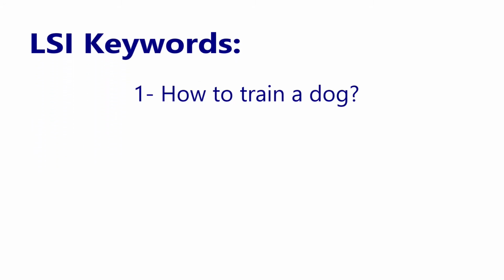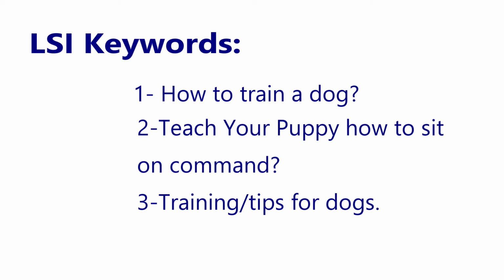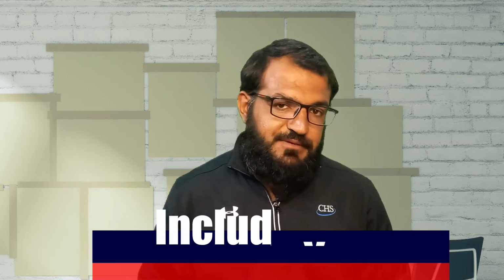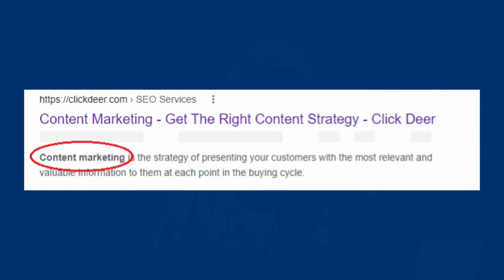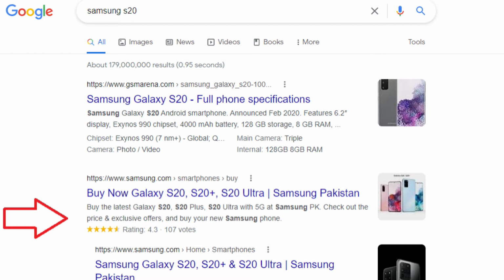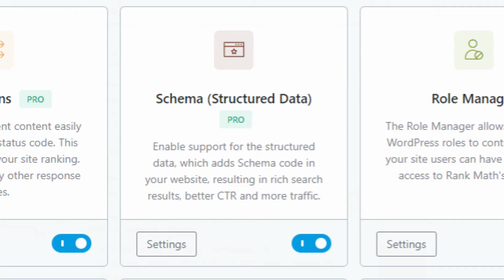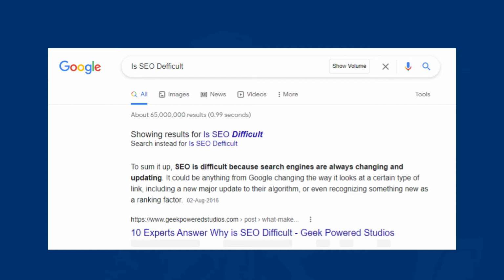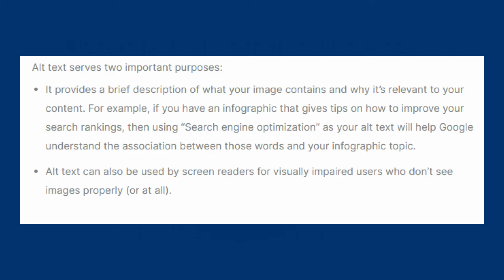The 31-Point On-page SEO Checklist 2022: Boom Your Website Organic Traffic Now.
This On-page SEO checklist for 2022 is gonna help you and make your life easier keyword a lot. On-page SEO is very easy, but sometimes it becomes a headache when you have to do on-page seo for many web pages at a time.

So if you are just like me who do on-page SEO on a daily basis for multiple websites, then you definitely need this On-page seo checklist for 2022.

Just stick to the end of this on-page seo factors tutorial and at the end, I promise, you will have known too many on-page seo factors.